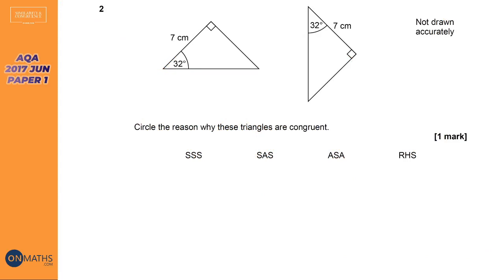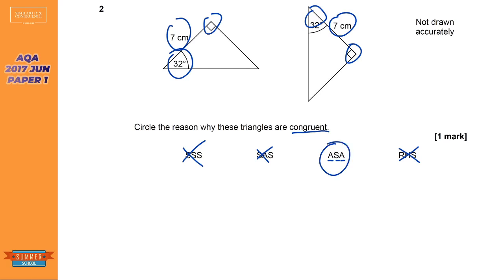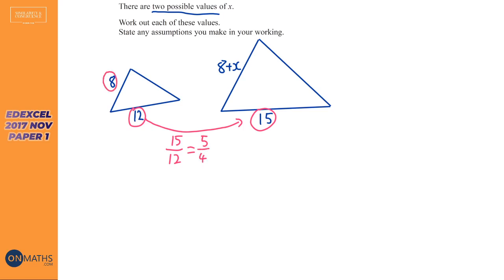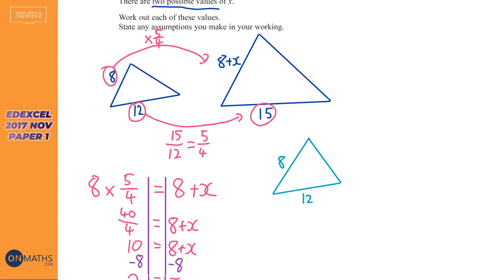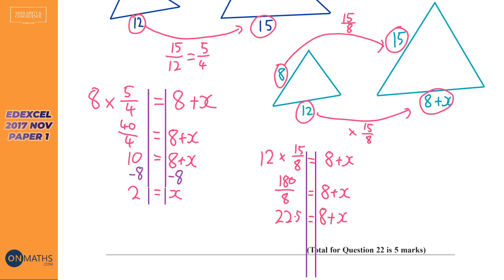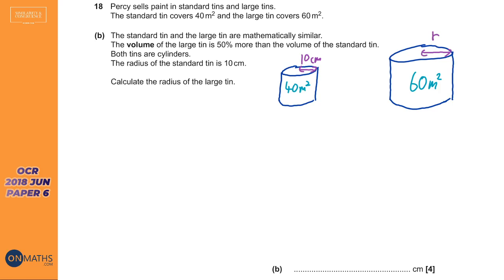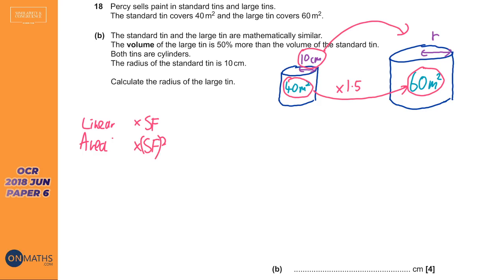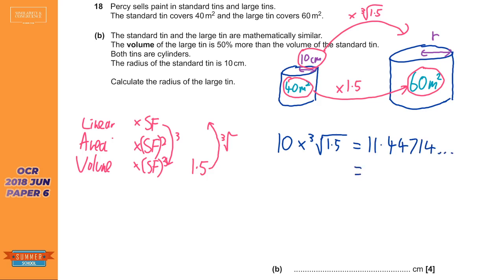Similarity And Congruence - Exam Walkthrough - GCSE Maths - Summer School - Onmaths